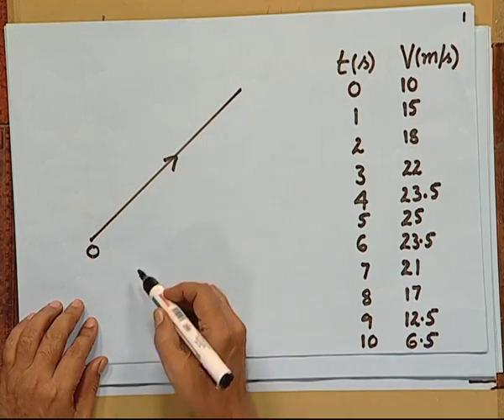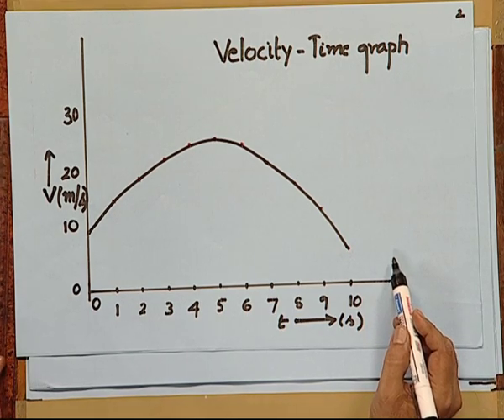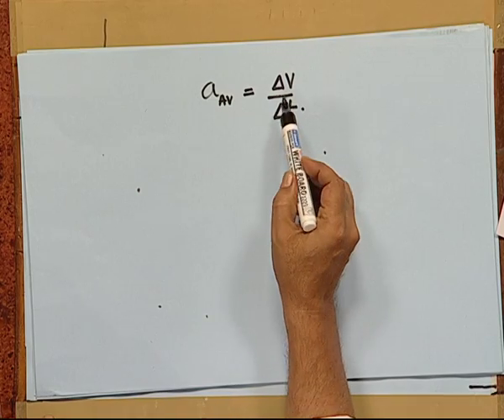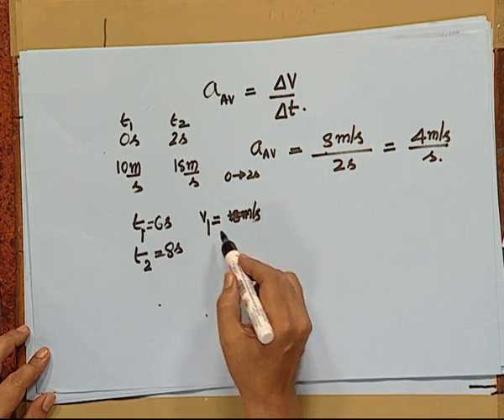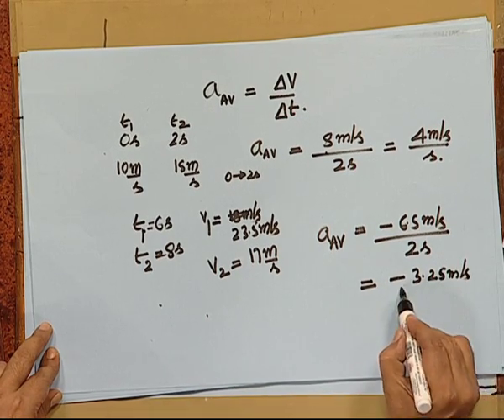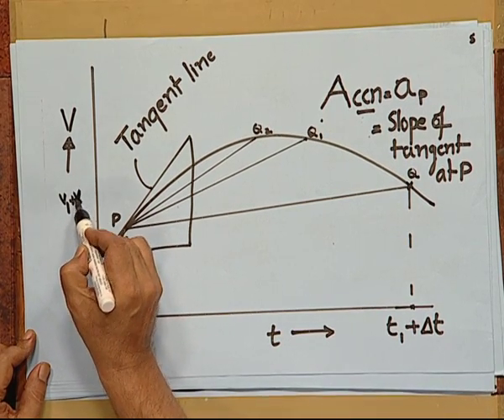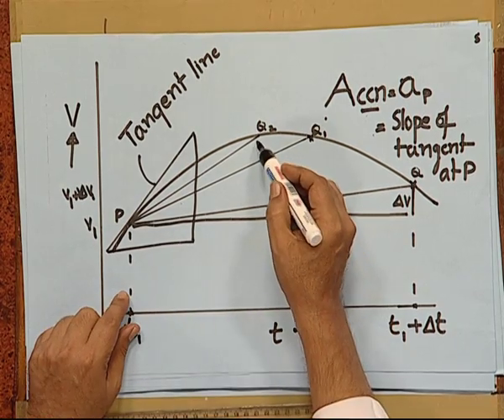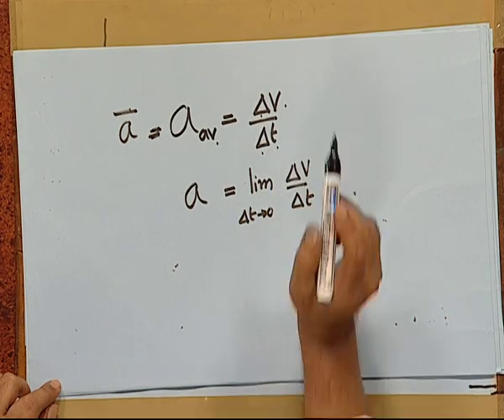Motion In A Straight Line: Equation for Uniformly Accelerated Motion – 1 (Ep-4)